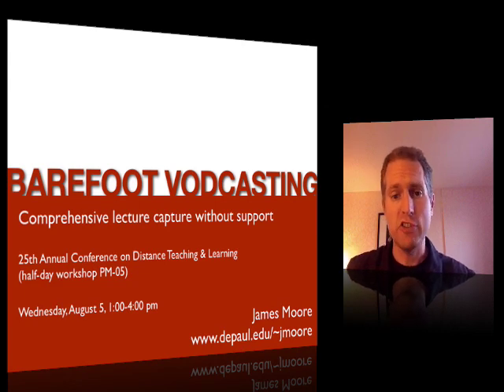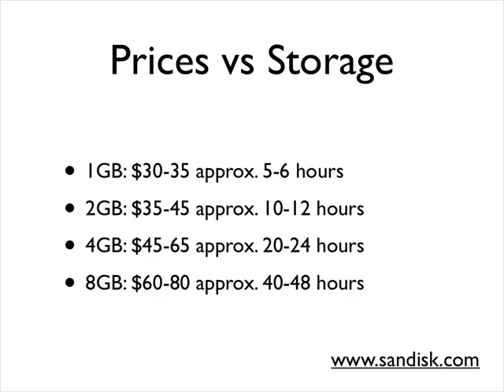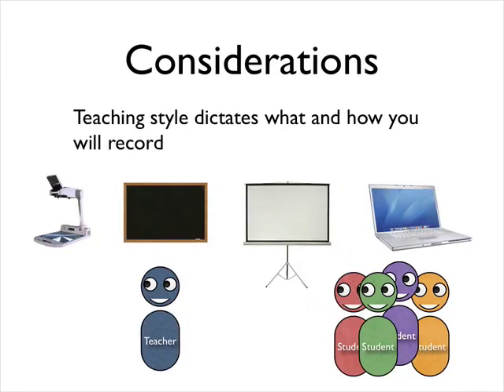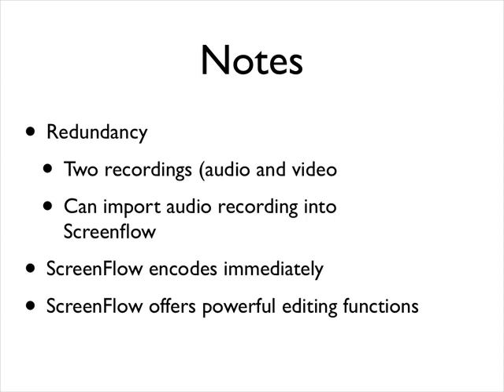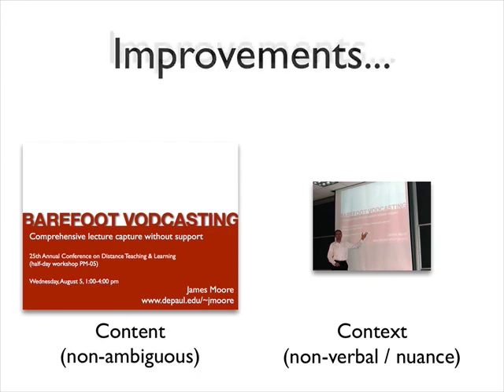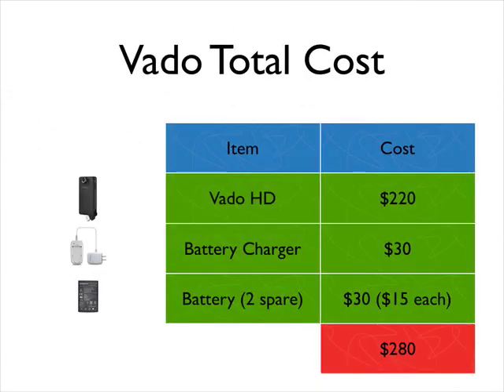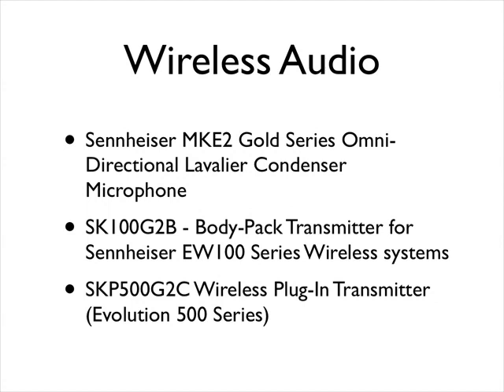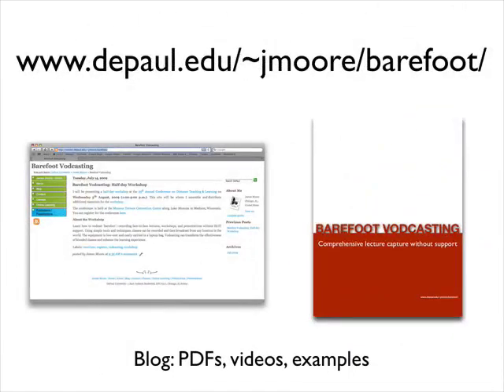Barefoot Vodcasting (August 2009)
I presented a half-day workshop at the 25th Annual Conference on Distance Teaching & Learning on Wednesday 5th August, 2009 in Madison, Wisconsin. This is a video version of the presentation. The video is longer than I hoped (just under an hour), but compresses much of what was shared in the three-hour workshop.